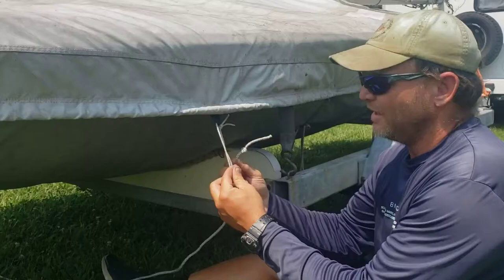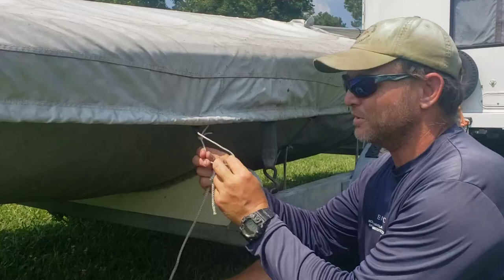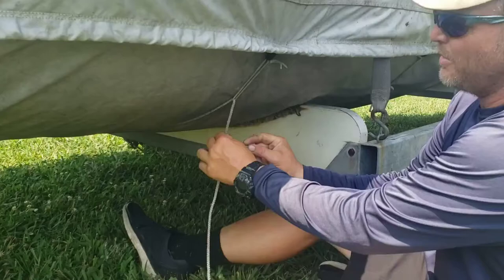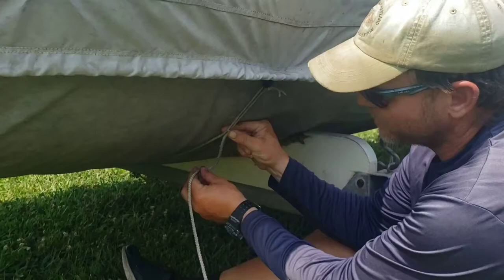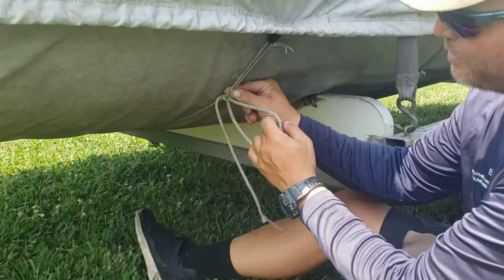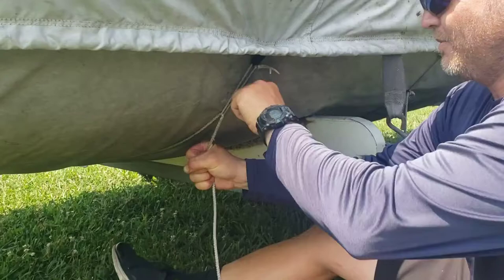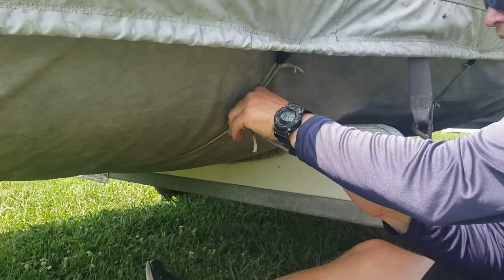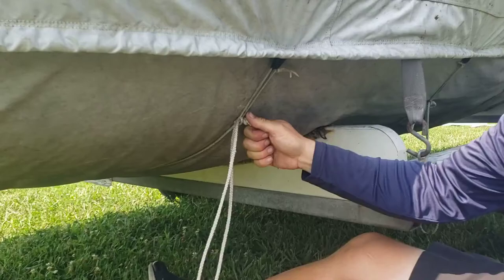Buccaneer18 trailer cover tie down tips